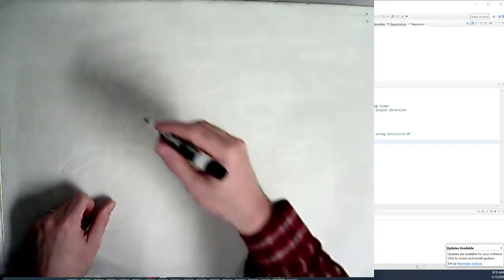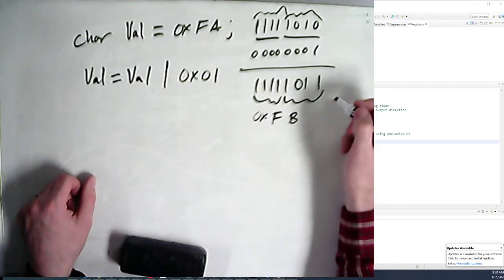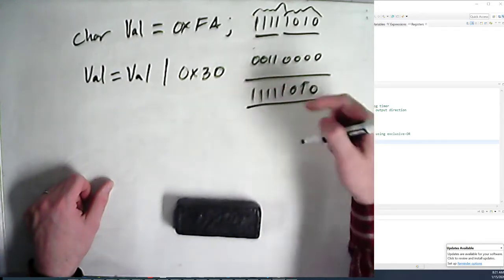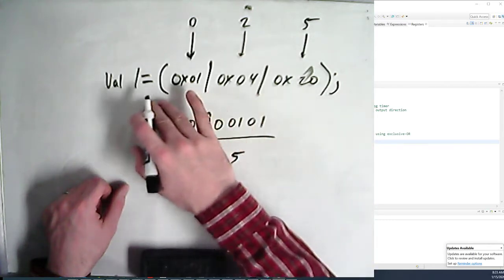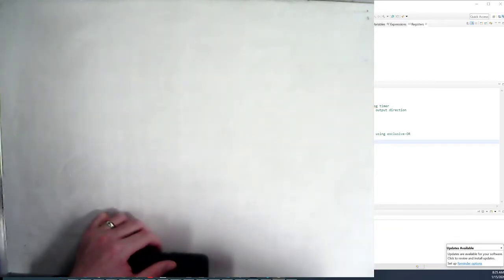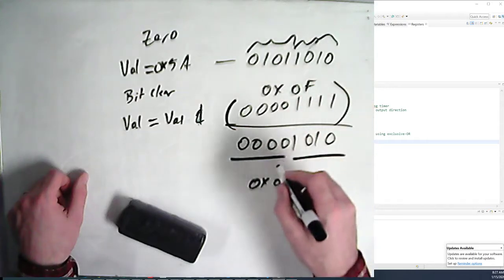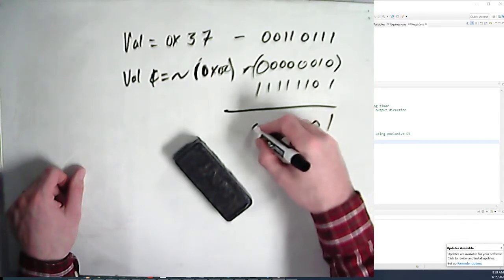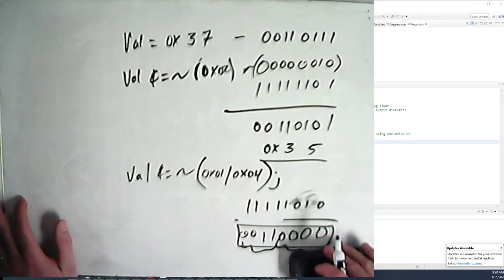CSCI 255 Lecture 3 1 Bit Set Bit Clear